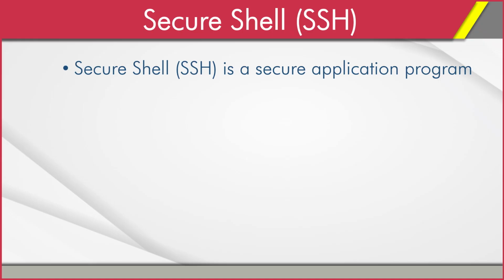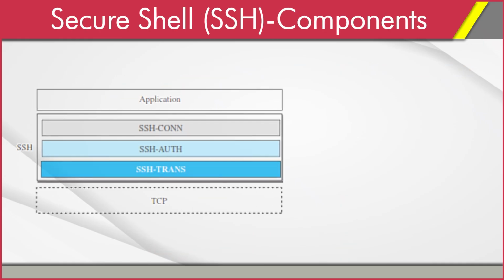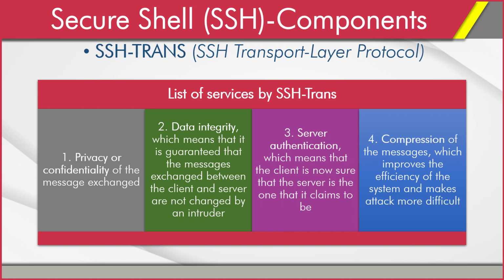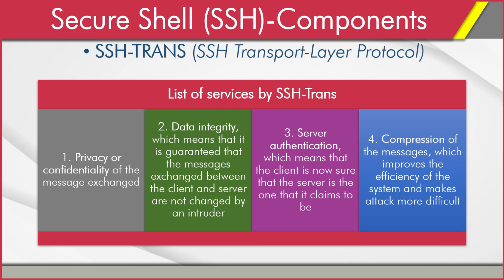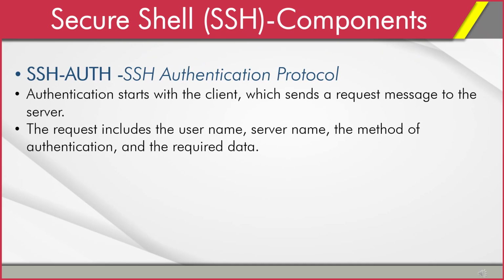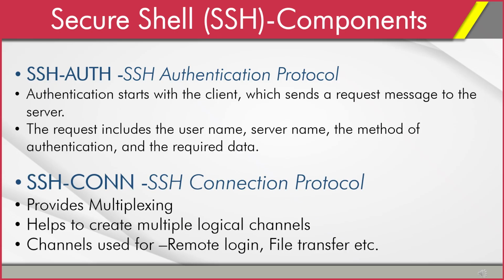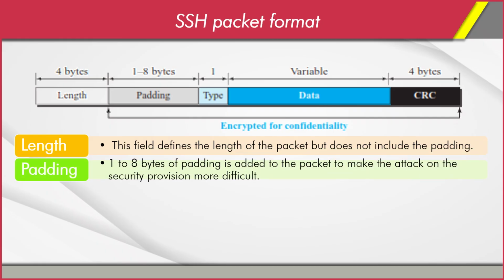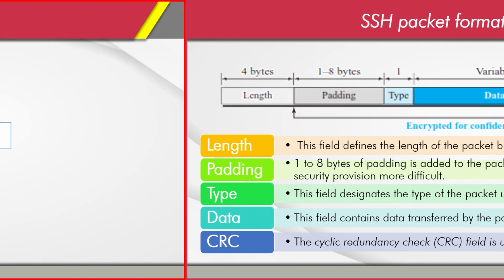SSH | SECURE SHELL | Computer Networks